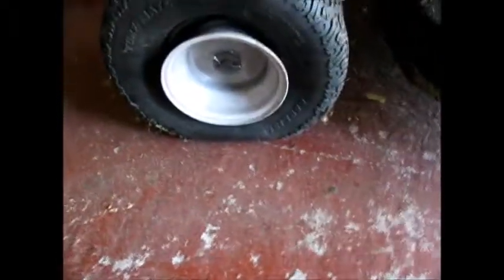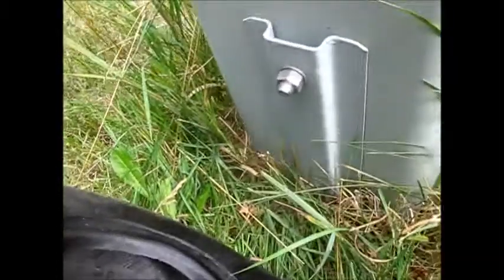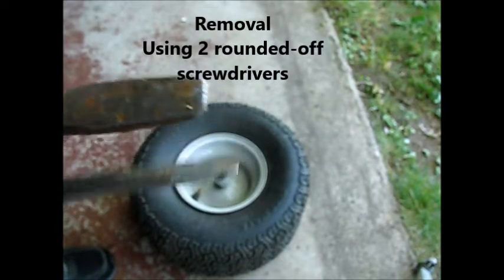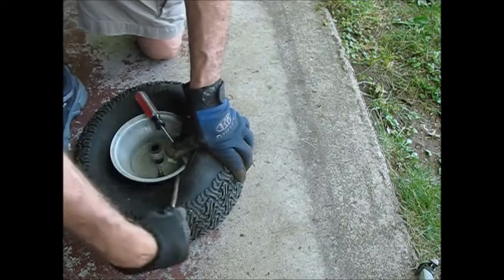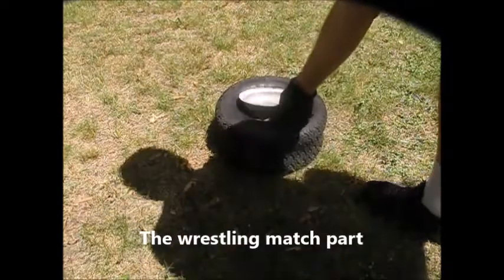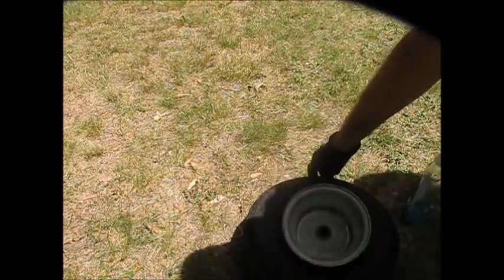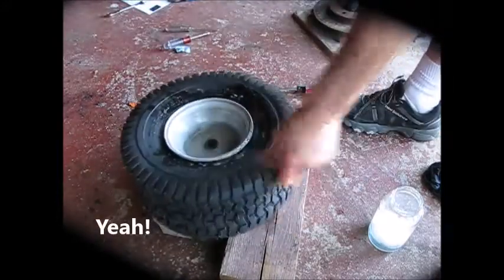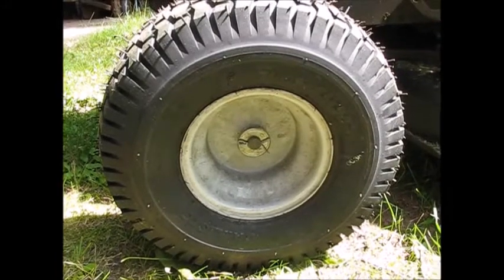Lawn tractor tire replacement needed after backyard scrape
A backyard collision led to the need for a new lawn tractor tire. Replacement of the 15x6.00 tire proved to be a sweaty afternoon wrestling match.